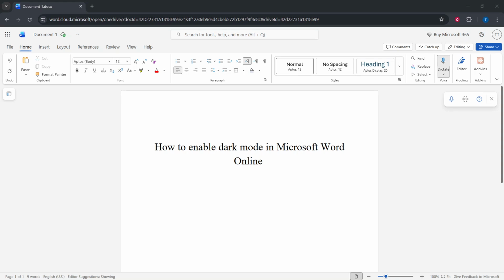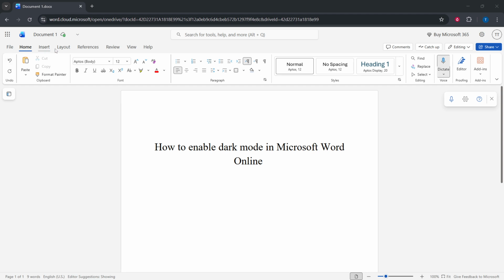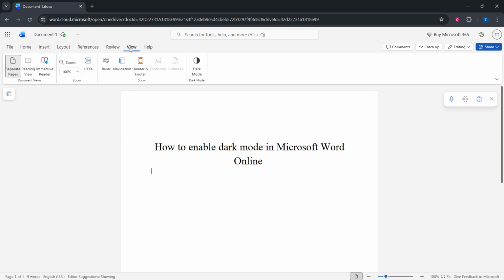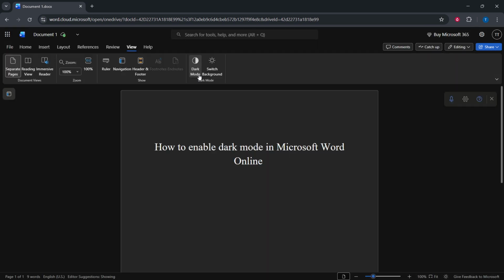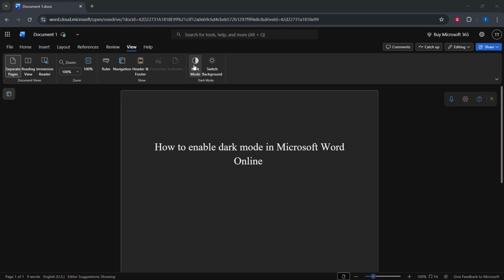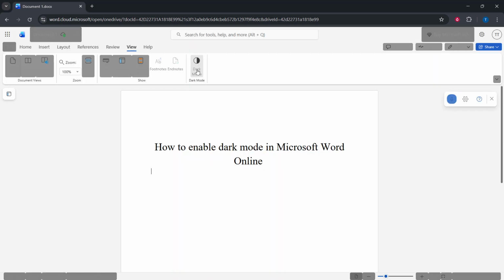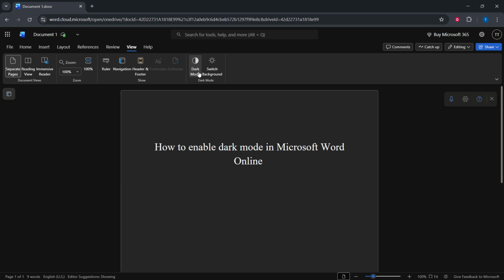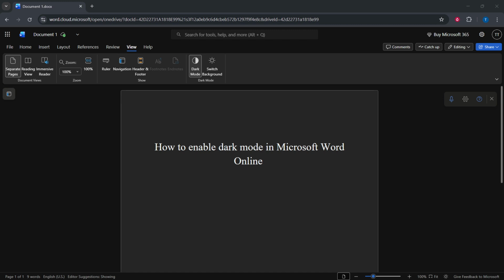How to Enable Dark Mode in Microsoft Word Online [2026 Guide]